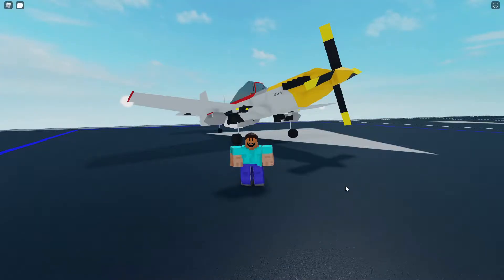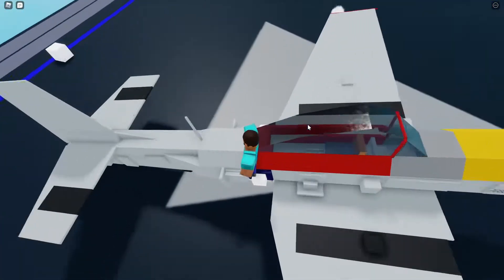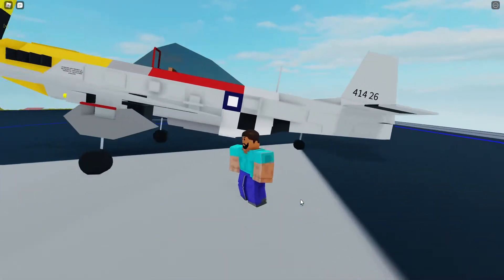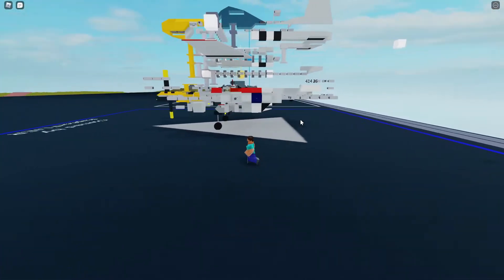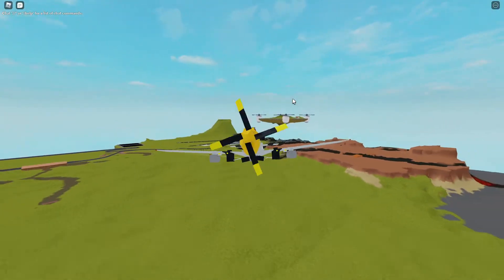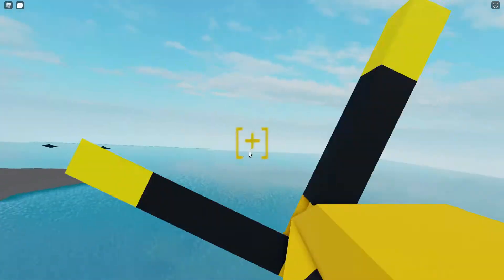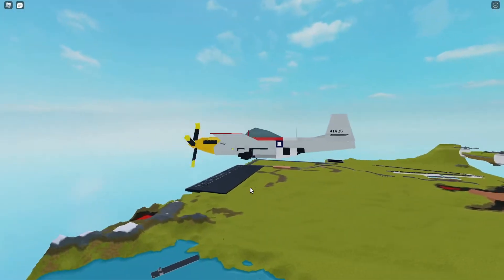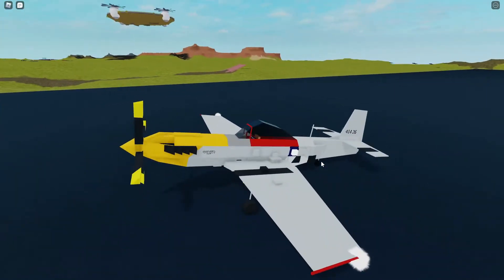P-51 Mustang Showcase || Plane Crazy || duckster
In this video, I'm going to be showcasing my very own P-51 Mustang. I went for a more brightly colored look but did incorporate a good amount of motor locking and angle locking. It even has detachable fuel tanks!